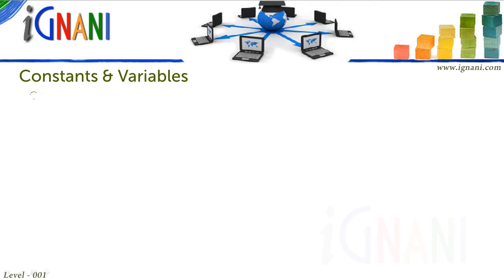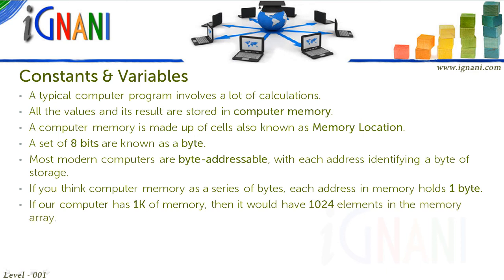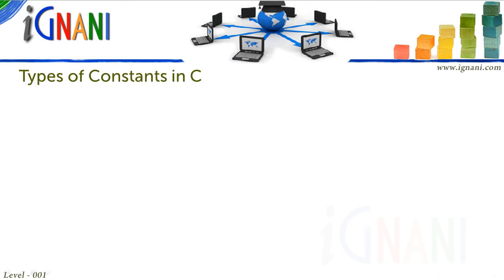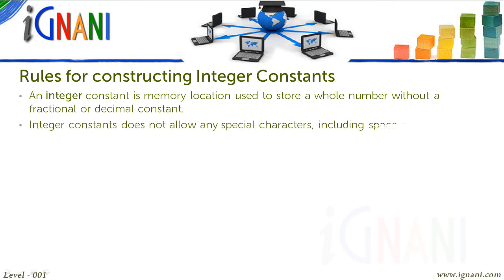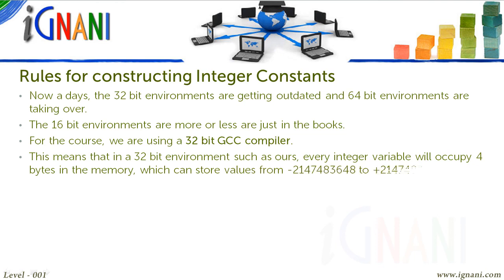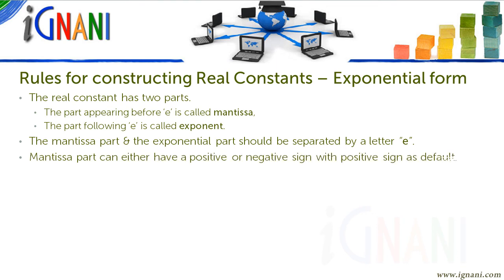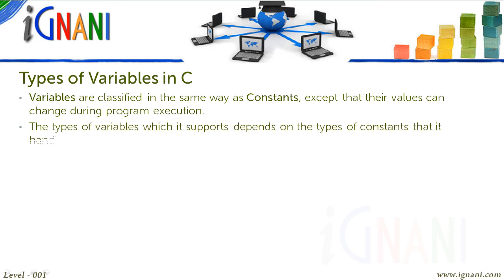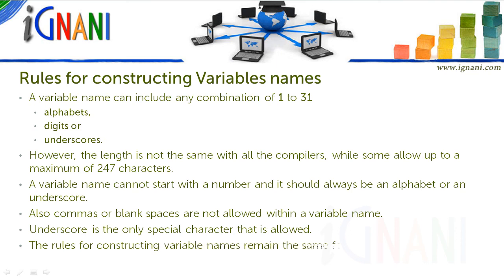C Programming - Ch: 005 - Constants & Variables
As we saw in chapter 2, C supports different type of characters and they are: alphabets (both in upper & lower case), digits from 0 to 9, and a host of special characters. When we mix and match one or more of these alphabets, numbers and special characters, they form constants, variables and keywords. This chapter covers the Constants & Variables in detail.